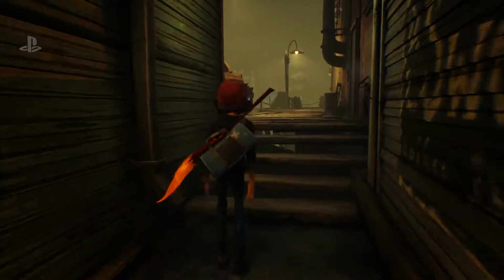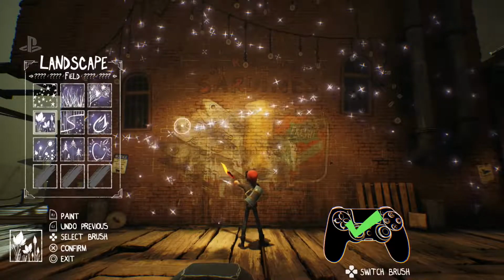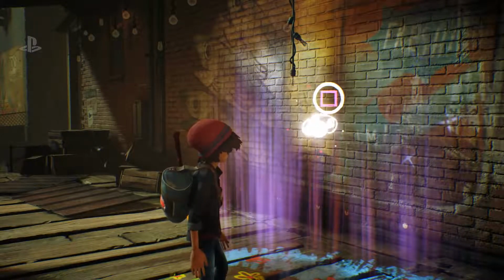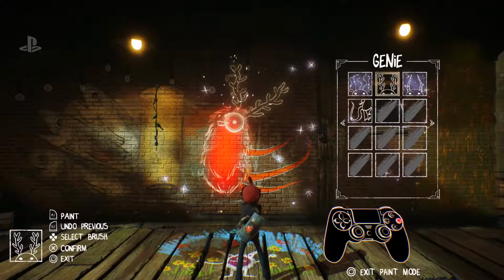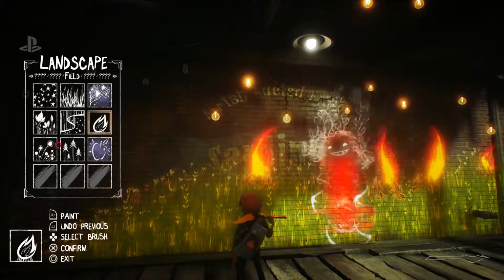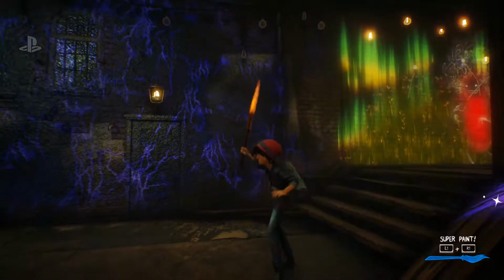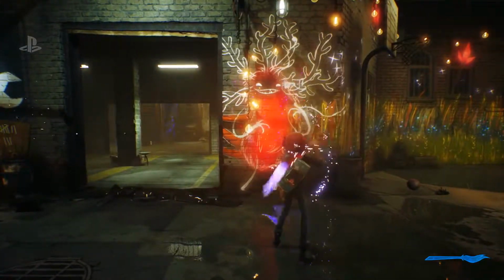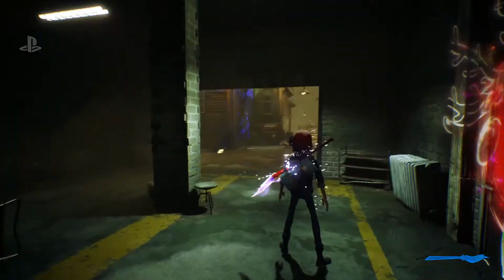Concrete Genie E3 2018 Gameplay Demo - E3 2018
Canales de vida sana, cinefilos, unboxing y sobretodo GAMERS!! Ganar no se si ganaremos, pero pasarlo bien, al menos lo intentaremos. Compártelo con todos para que puedan participar también y ayudarme a mejorar!